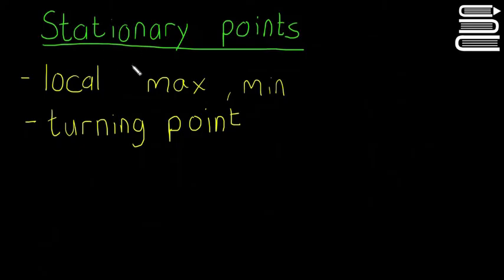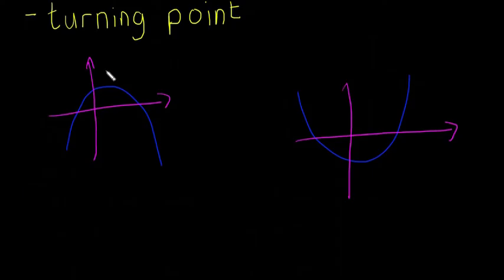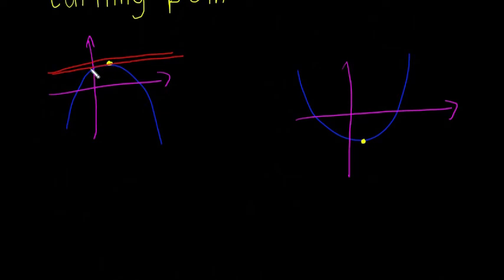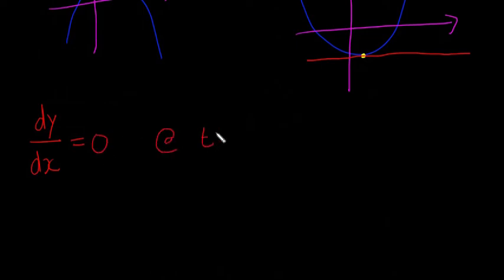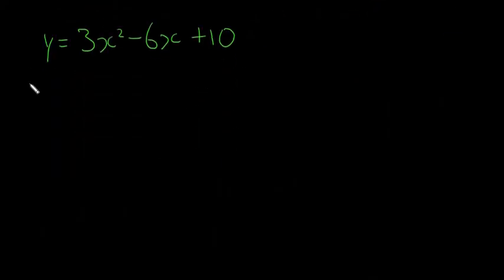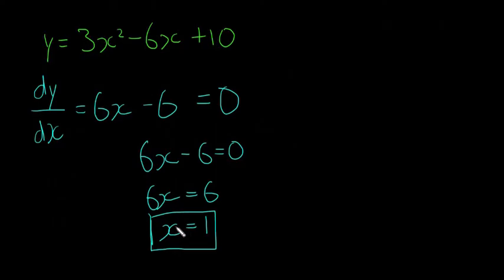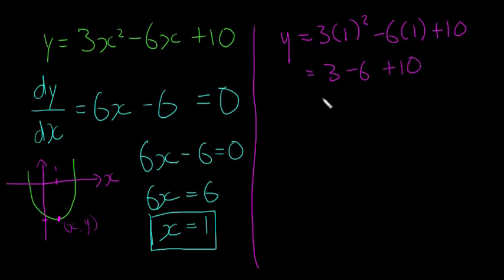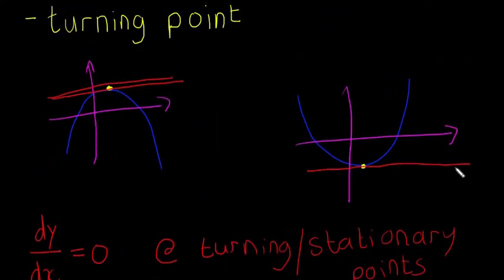Leaving Cert Maths - Calculus 17 - Turning Points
A video on the applications of differentiation to find the turning points of functions.